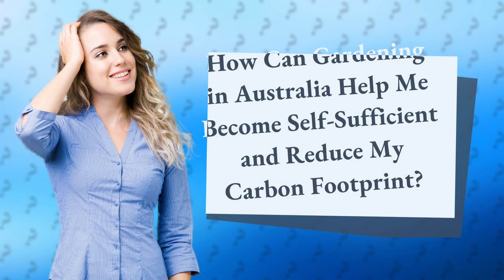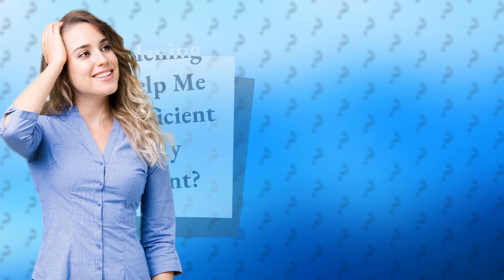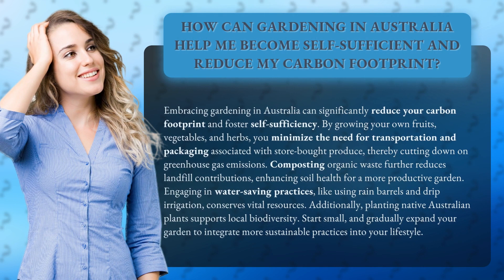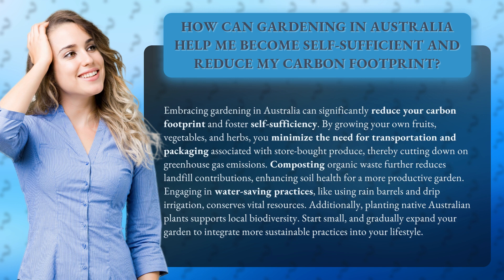How Can Gardening in Australia Help Me Become Self-Sufficient and Reduce My Carbon Footprint?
Growing Green: How Gardening in Australia Boosts Self-Sufficiency and Reduces Carbon Footprint • Growing Green in Australia • Discover how gardening in Australia can transform your lifestyle. Learn how growing your own produce reduces carbon emissions, promotes self-sufficiency, and supports local biodiversity. Find out how composting, water-saving techniques, and native plants can enhance your garden and reduce your environmental impact. Start small and make a big difference!